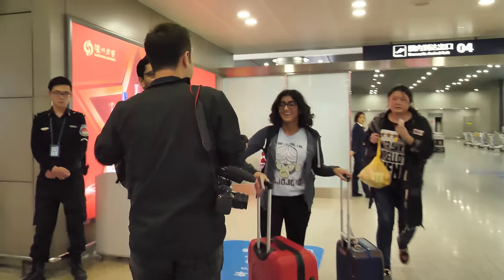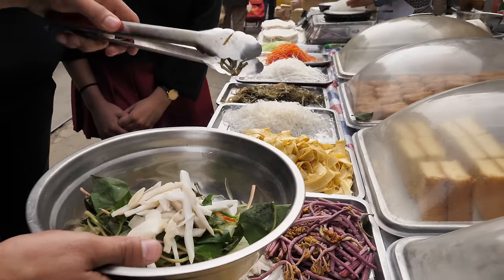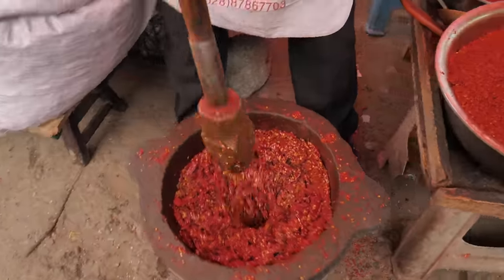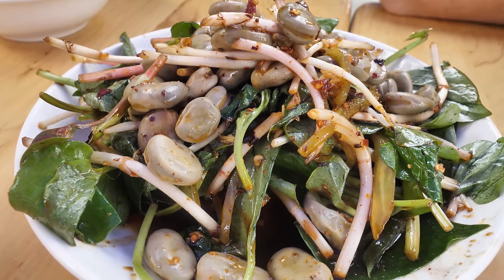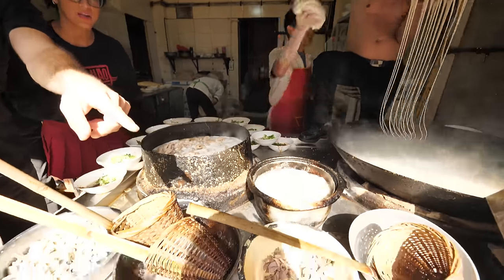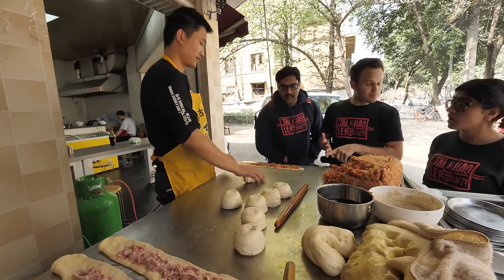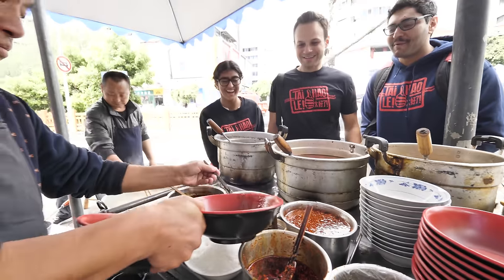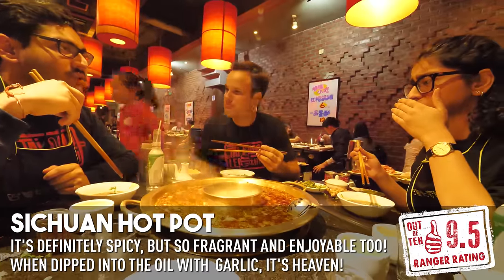INSANE Chinese Street Food Tour Of Chengdu, China | CRAZY Chinese Street Foods in Sichuan, China!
Use the time codes below to find the Chinese street foods you want to see! We're bringing you to try 11 AMAZING Street Foods in Chengdu, Sichuan, China. Join me (The Food Ranger, Trevor James), on this incredible Street food adventure in Sichuan as we try some SPICY Sichuan street food in the capital city of Chengdu!

Chengdu is the capital of Sichuan province in Southwest China and has an INSANE amount of spicy Sichuan cuisine to try on the streets and in the Chinese restaurants on every street corner! This is my home base and over the past 4 years I've become a Sichuan food lover, always searching for the BEST street food in the DEEP back markets of China, and in particular, right here in Chengdu!

Today was also a very special day for all of us Food Rangers and lovers of street food around the world, because we chose the winners to our 1millionrangers street food tour giveaway. We flew out the winners and took them for this MASSIVE street food tour of Chengdu!

We tried 11 amazing street foods in this street food video, with the addresses listed below, Sichuan food is the BEST!

01:14 Baozi + Xiaolongbao Chinese breakfast -
Chinese breakfast Address: 成都市金牛区文化路20号笼饼轩

03:21 Visiting a local farmers market in Chengdu, China
Market Name: 苏坡农贸市场 - Supo Nongmao Farmers Market, the BEST street food market in Chengdu.

(street foods listed below , 3, 4, and 5, are found in this Chinese farmers market)

03:43 Sichuan style roast duck, in a huge coal oven
05:53 Sichuan style wrap with lots of chili oil and Sichuan fish root!
10:33 Trying a Sichuan Peppercorn, it was extremely numbing

13:20 Huge Sichuan Lunch in an old local neighbourhood of Chengdu
Restaurant Name: 陈氏凉粉 Chenshi Liangfen, a classic fly restaurant in Chengdu.
Restaurant Address: 成都市金牛区洞子口福德路42号

This is way up in the north of Chengdu, outside of the third ring road, but well worth the trip, they cook some of the BEST Sichuan food in the world!

23:14 We also had Ding Ding Candy here! A true Sichuan street food!

24:00 Sweet potato starch + intestine noodles, very spicy
Restaurant Name: 甘记肥肠粉 Ganji Feichangfen
Restaurant Address:成都市马鞍北路18号
This is a Sichuan food you must try that is very famous all throughout Sichuan, the intestines, when cooked right, are very delicious!

27:33 Spicy guokui beef biscuit, fried and then baked, stuffed with tons of spicy Sichuan ingredients!
Restaurant Name: 王记锅魁
Restaurant Address: 成都马鞍南路100号
This is another Sichuan snack you really need to eat. They are spicy and so fragrant, especially when right out of the oven!

32:31 Dan Dan Noodles on the streets of Chengdu
Restaurant Address: 成都城隍东巷城隍面馆
When you visit Chengdu to eat the street food, you MUST try the Dan Dan Noodles, there is so much flavour in each bite, with the ground pork and all of the chili oil, there is truly nothing better, it's true NOODLE HEAVEN!

36:05 Delicious Sichuan pickled vegetables
Street stall address: 成都市金牛区工人村农贸市场内
Found inside the Gongrencun farmers market near Ma'an Nanlu in Chengdu.

37:47 SPICY Sichuan Hot Pot, the BEST hot pot in Chengdu:
Restaurant Name: 巴蜀大宅门火锅 (Bashudazhaimen Huoguo)
Restaurant Address: 成都青羊区北大街91号

This was a HUGE day of eating street food in Chengdu, and we were so stuffed! Thank you so much for being part of the Foodrangin' community!

Love the music I use? Get a FREE month from me to you!

My Gear for shooting these street food videos